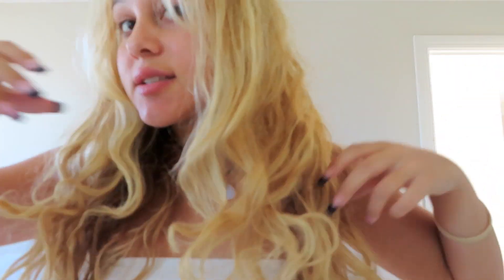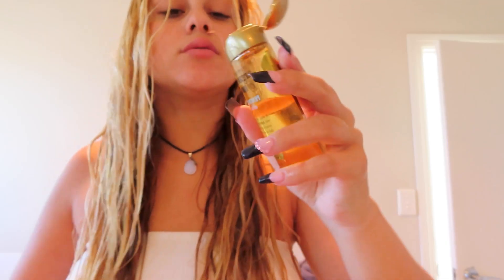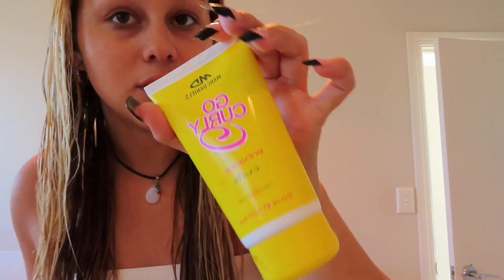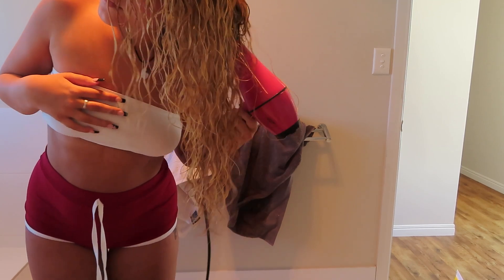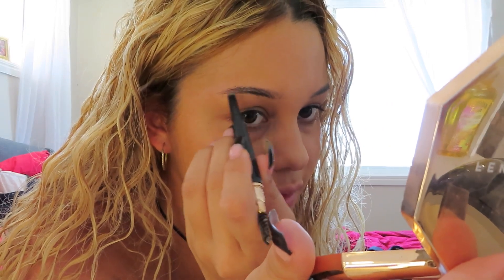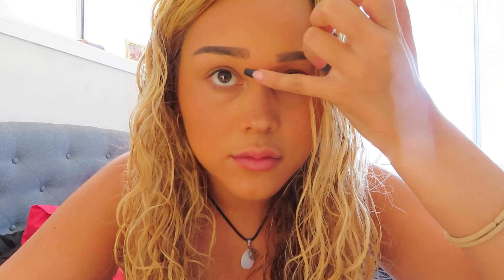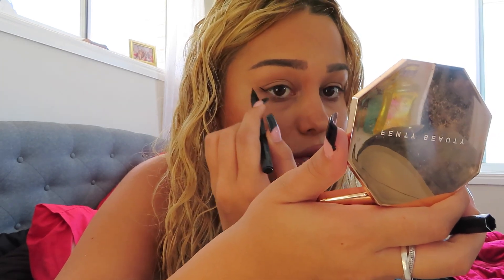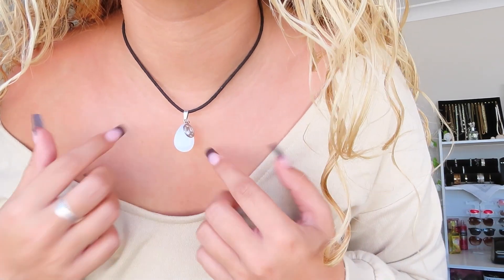updated curly hair care & makeup routine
KK IG: @kostikisses
SHOP KOSTIKISSES.COM !!!